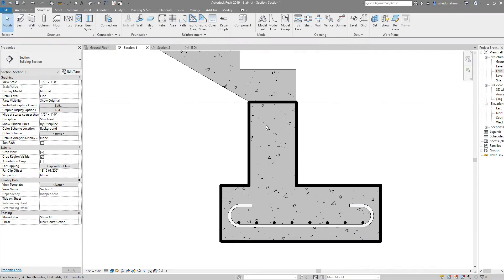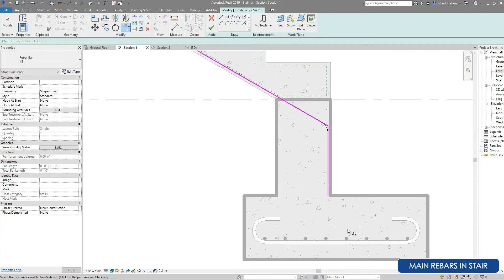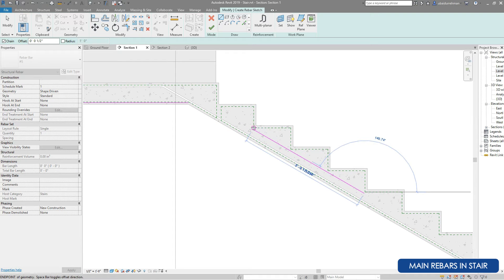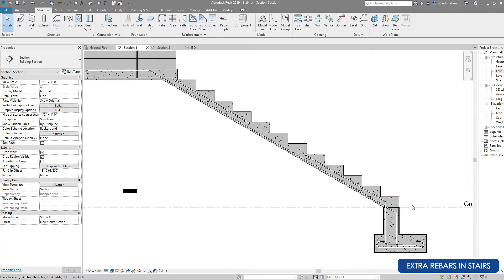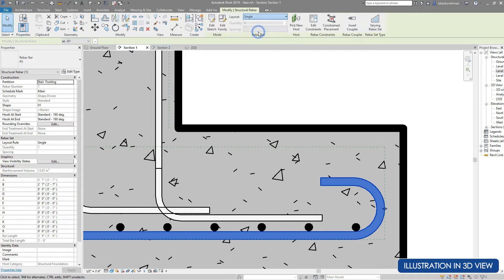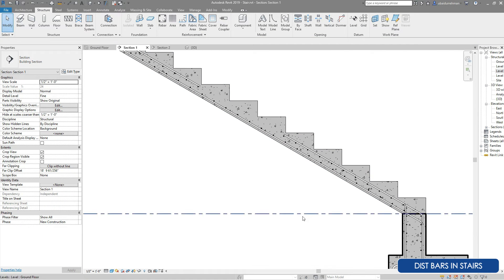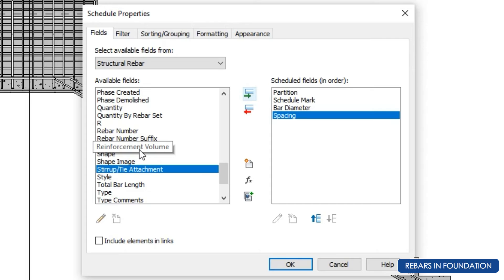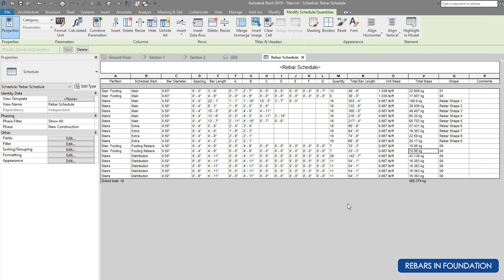STEEL REBARS IN CONCRETE STAIRS IN REVIT TUTORIAL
Hi, We will learn the complete process of steel/rebar installation in Revit structure which includes (Sketching rebars, Naming / Tagging of partitions & Schedule marks, Main and distribution bars, Rebar schedule, weight / mass calculation, and sheet sets)

Video to learn the complete process of the Rebar Schedule

Chapters
00:00 Introduction
00:29 Rebar Installation in Foundation of Stairs
01:40 Main Rebar Installation in First Run
05:32 Main Rebar Installation in 2nd Run
07:30 Install Extra Reinforcement
09:10 3D View of Rebars
10:26 Install Distribution bars in First Run
12:35 Install Distribution bars in 2nd Run
13:23 3D View of Rebars
14:00 Naming of Rebars
14:32 Rebar Schedule
15:30 Blank & Formula Perameters
18:35 Sheet Set for Rebar
18:59 End